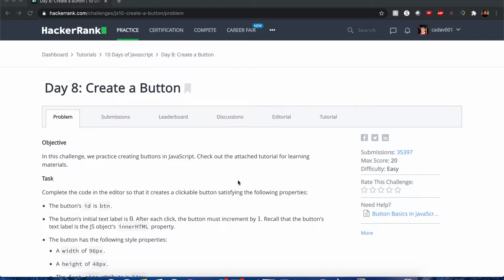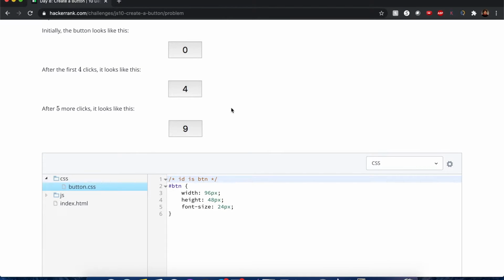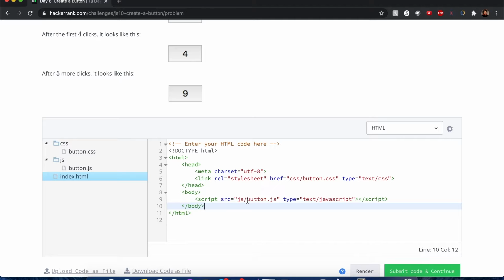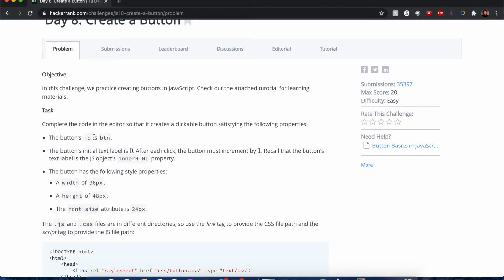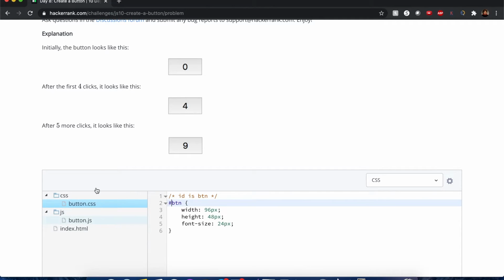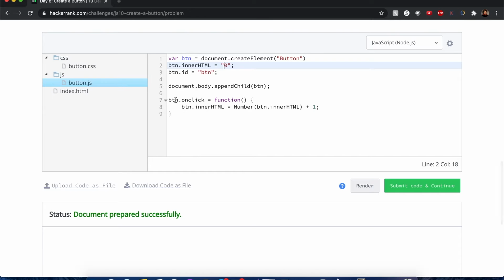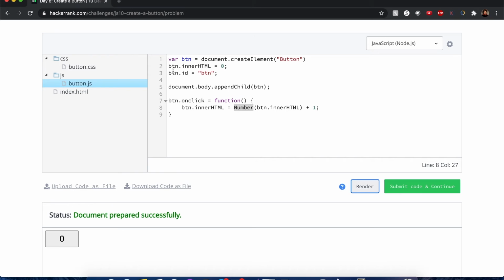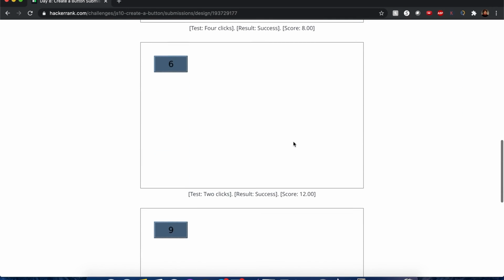Day 8: Create Button - HACKERRANK - 10 Days of Javascript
Complete the code in the editor so that it creates a clickable button satisfying the following properties:
1. The button's id is btn.
2. The button's initial text label is 0. After each click, the button must increment by 1. Recall that the button's text label is the JS object's innerHTML property.

The button has the following style properties:
1. A width of 96px.
2. A height of 48px.
3. The font-size attribute is 24px.